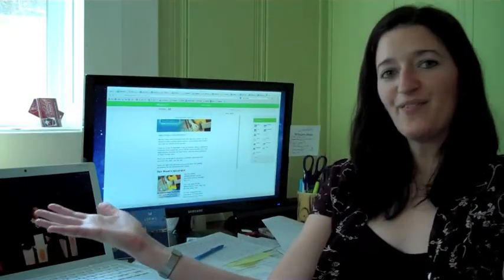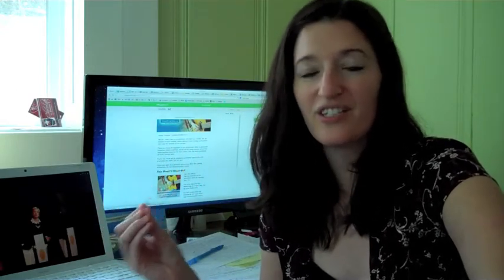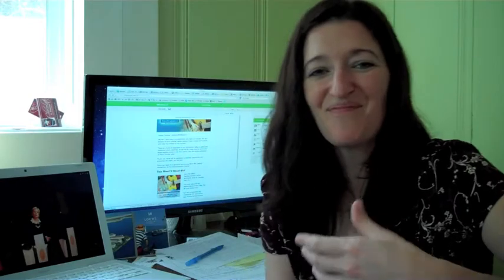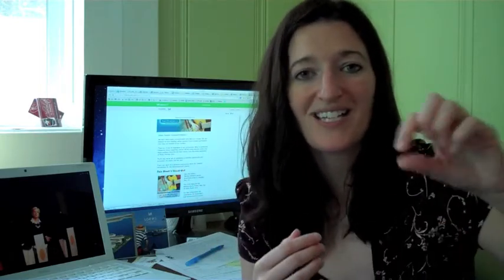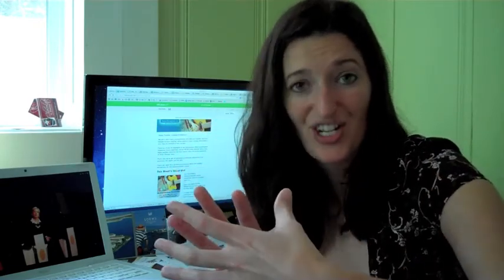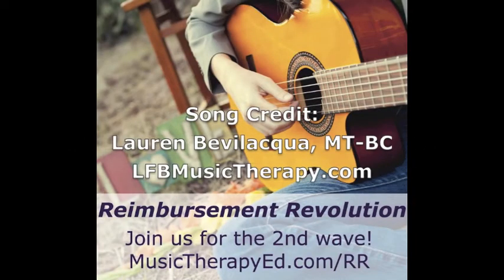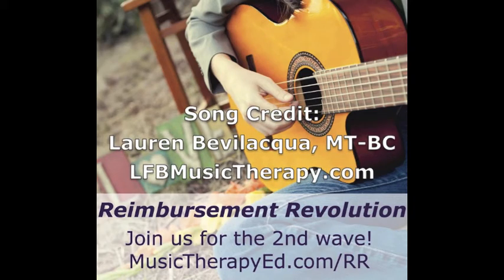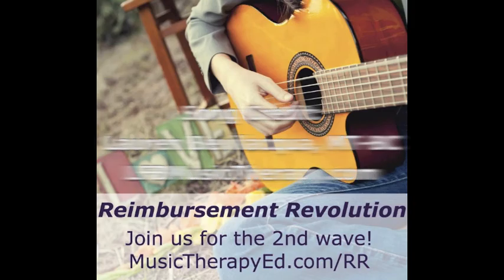Music Therapy Reimbursement with Jamie George, MM, MT-BC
Learn how to bill private insurance companies for music therapy services, making music therapy services available to more clients, more patients, more students.